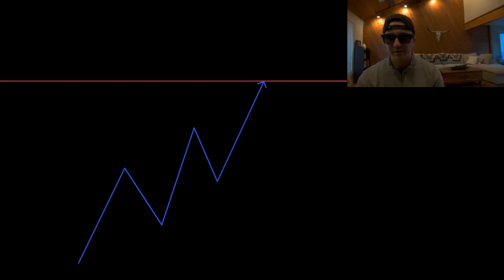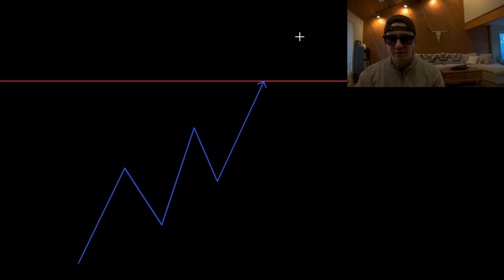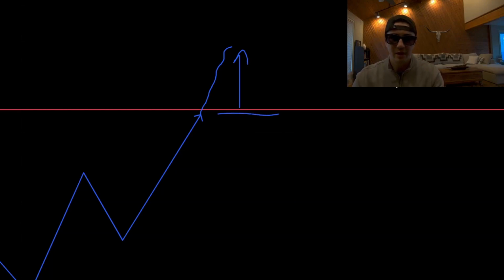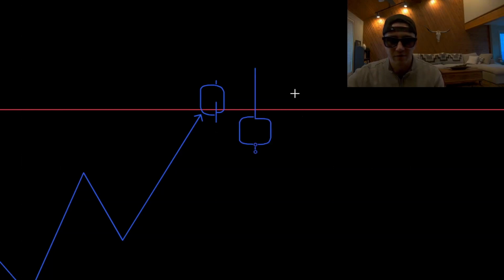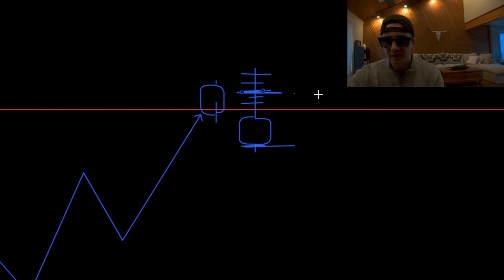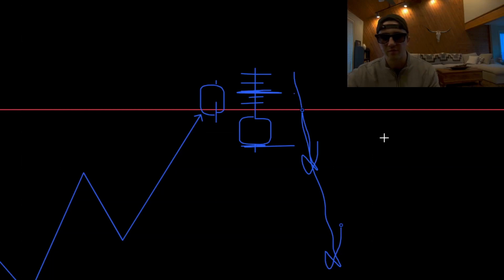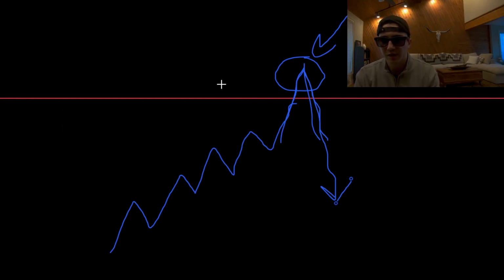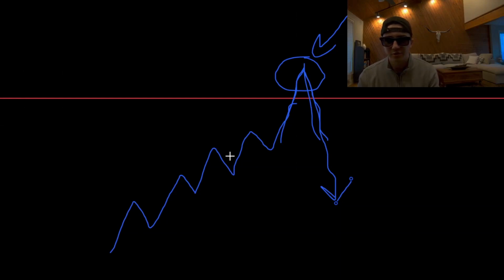The Easiest Way to Understand Liquidity Sweeps in Trading